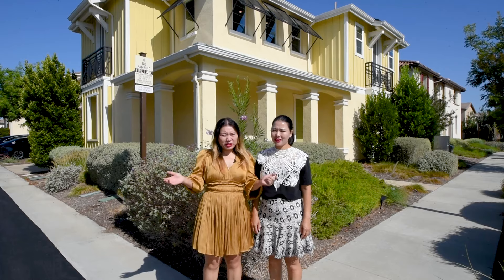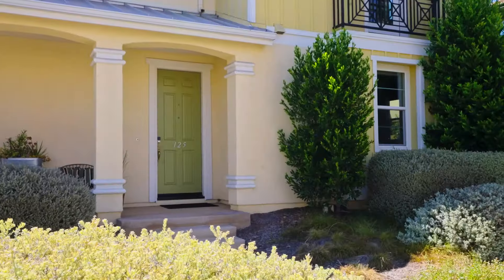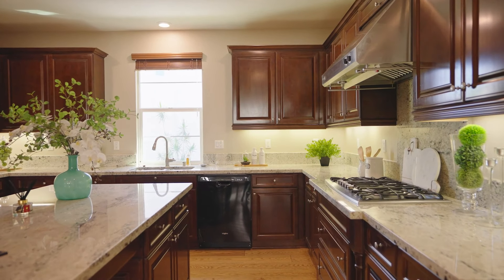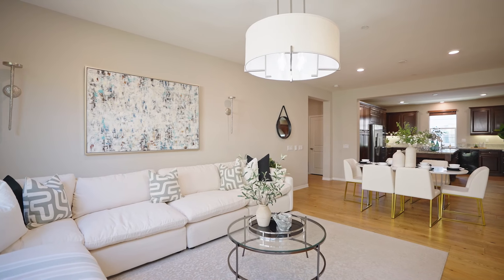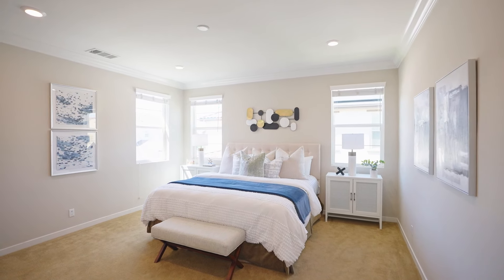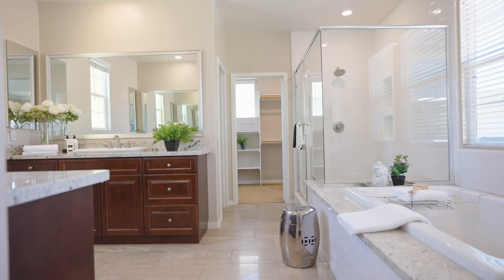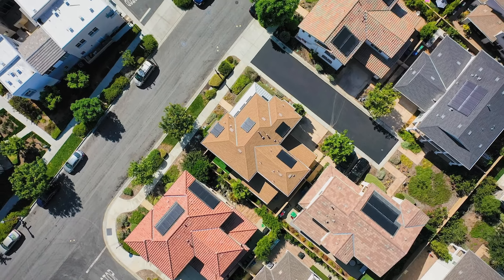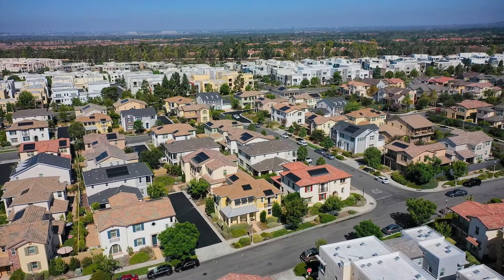House Tour at 125 cultivate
Beautiful 4 beds 4 full bath single family detached home located in the most premium location in Beacon Park. A few steps to the new appointed Beacon Park K-8 school, this home is walking distance to the well-known 'The Pools' and Beacon Park. It's a perfect home to raise a family.

We price to sell. Do not miss this opportunity!